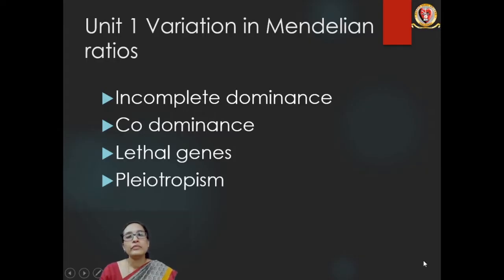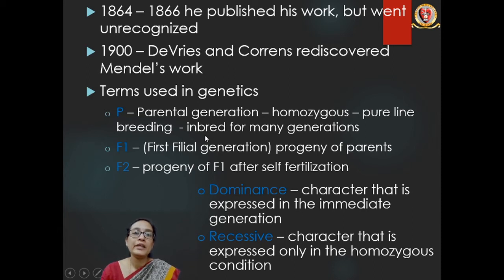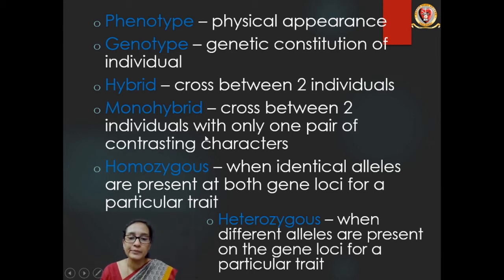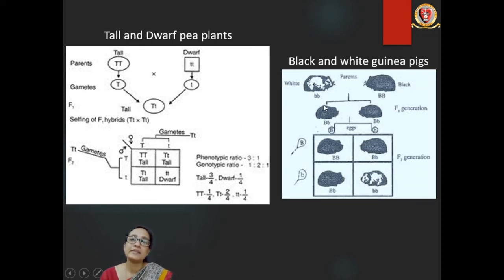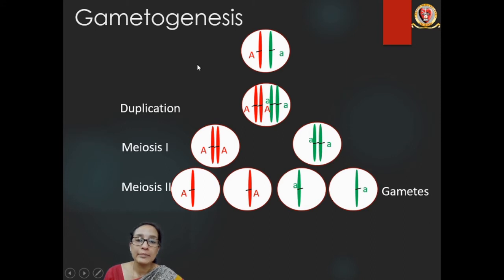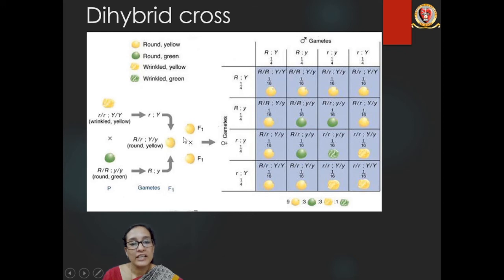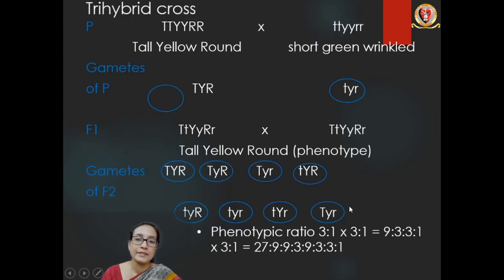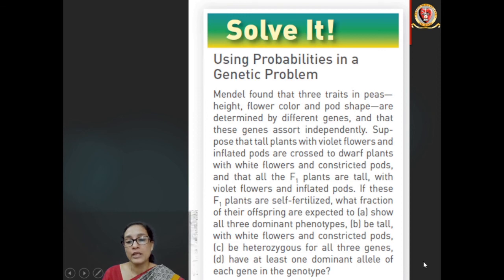Zoology V Semester Genetics Unit 1